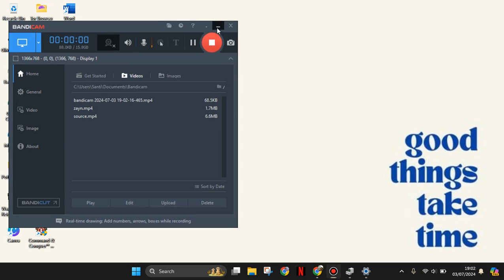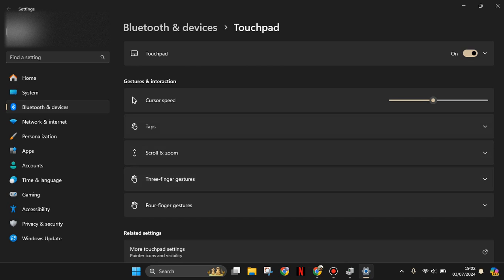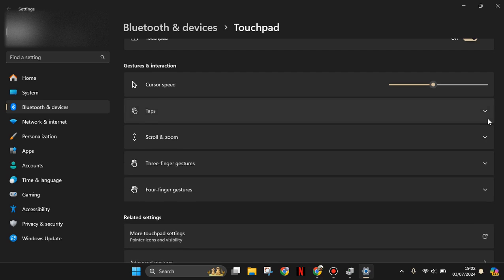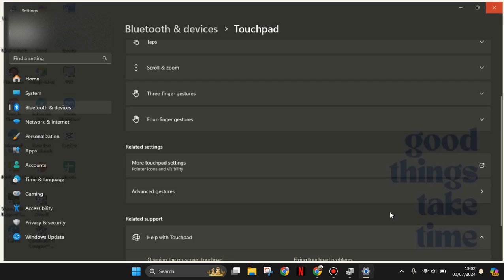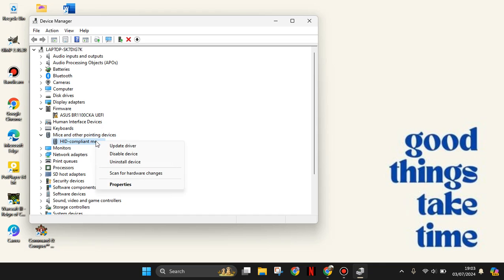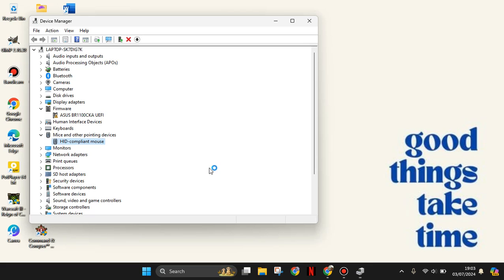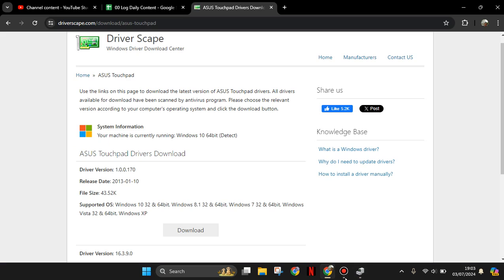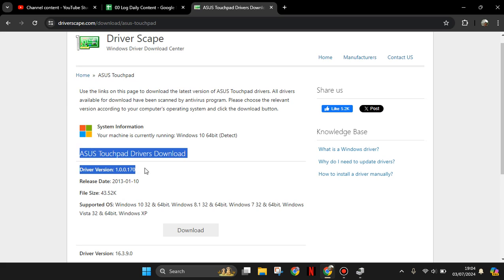👍 FIX: How to Enable Precision Touchpad Drivers for more Gestures on Your laptop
How to Enable Precision Touchpad Drivers for more Gestures on Your laptop.